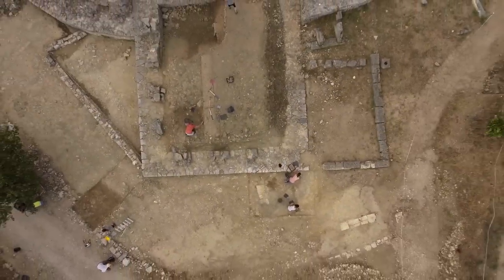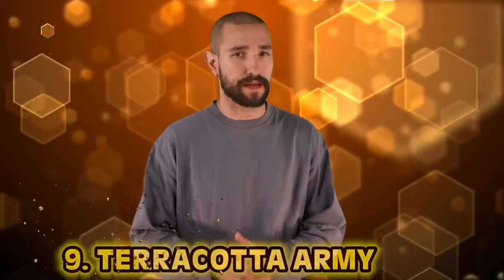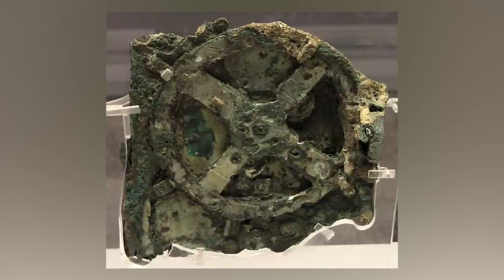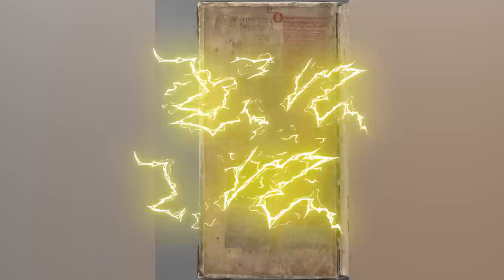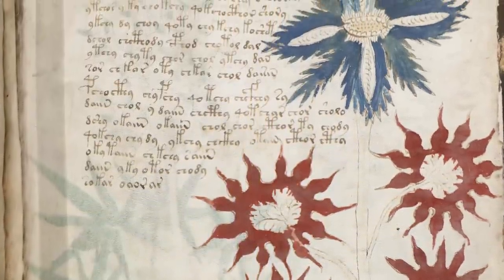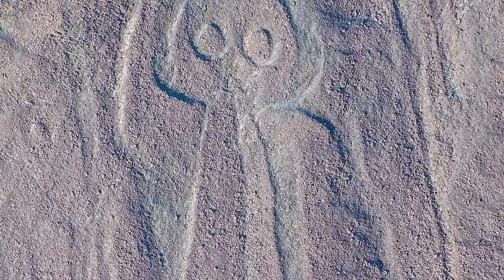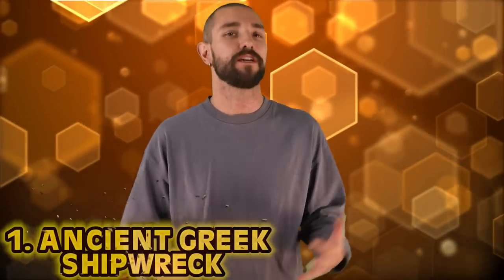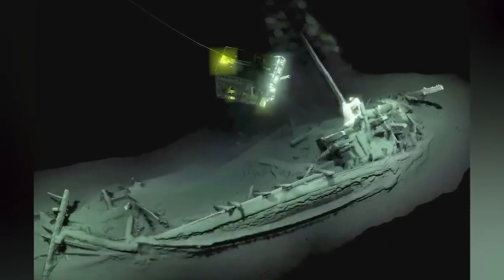Top 10 Disturbing Archaeological Discoveries That Will Haunt Your Dreams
From The Cursed Terracotta Army to the Mother of Dragons herself, there have been some jaw dropping archaeological discoveries in recent history. Which of these discoveries are paranormal? Which treasure was never meant to be found? Join us today on Bumblebee as we count down our Top 10 Disturbing Archaeological Discoveries That Will Haunt Your Dreams!

Timecodes:
0:00- Intro
0:23- Serpent Mound
1:48- Terracotta Army
3:02- Antikythera Mechanism
4:10- Codex Gigas
5:13- The Oldest Map
6:54- Nazca Lines
8:01- Mother of Dragons
9:07- Gobekli Tepe
10:18- Ancient Greek Shipwreck